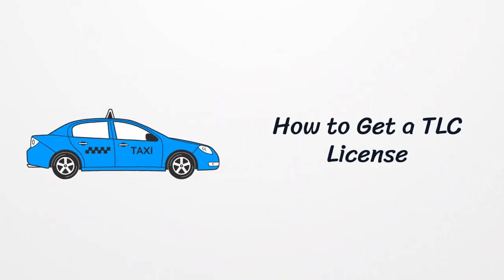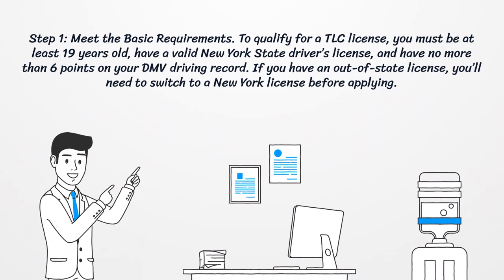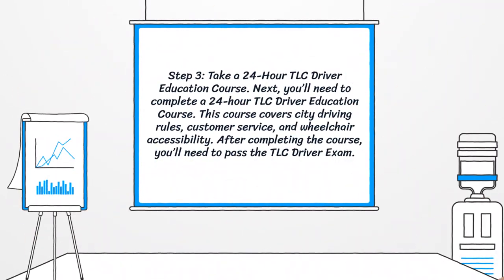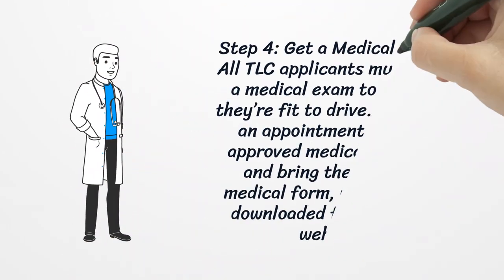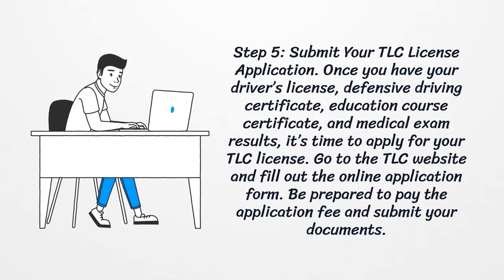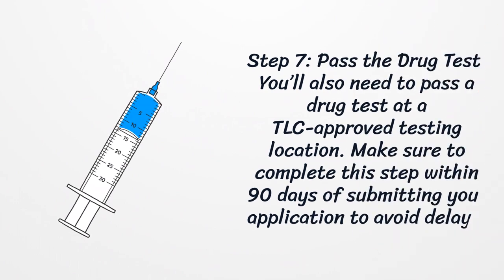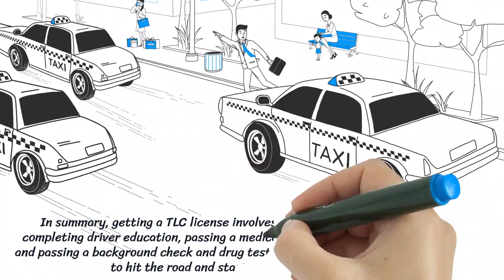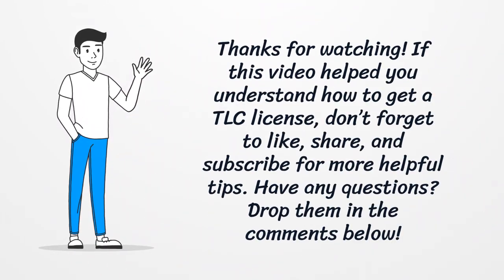How to Get a TLC License?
To drive a taxi or rideshare vehicle in New York City, you’ll need a TLC license. In this video, we’ll guide you through the steps, including meeting basic requirements, completing a TLC Driver Education Course, and passing the background check and drug test to get your license approved.